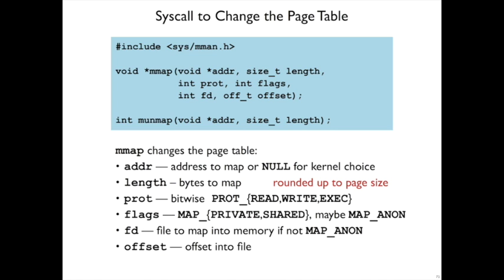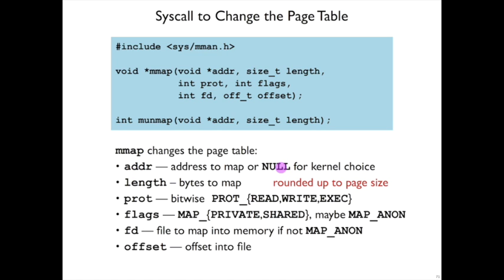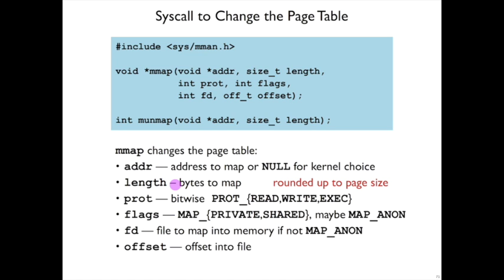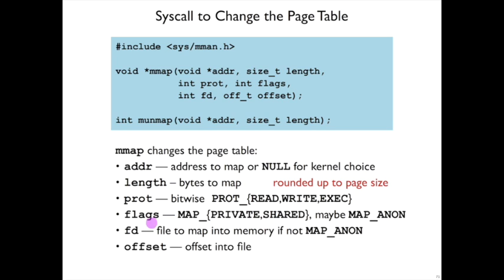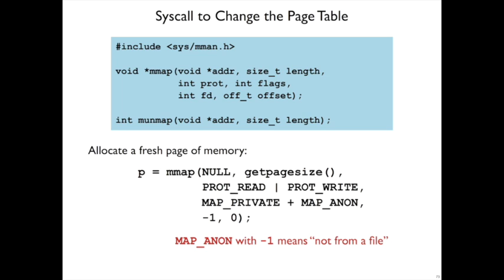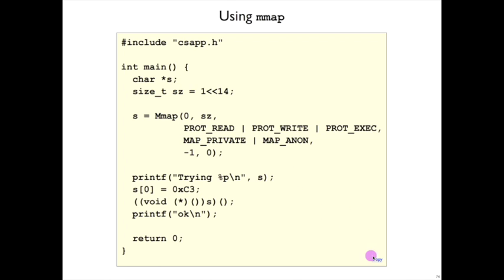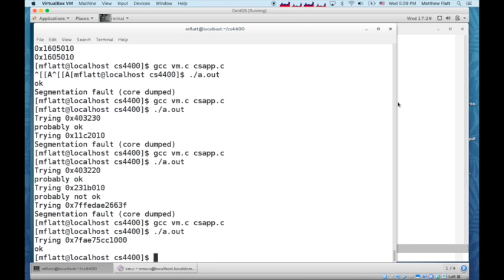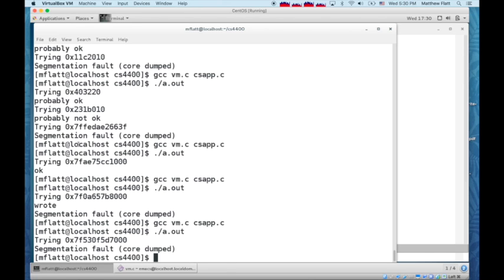Virtual memory 8: mmap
The mmap syscall allows a program to manipulate the virtual-memory mapping